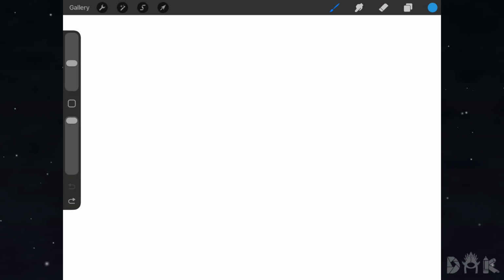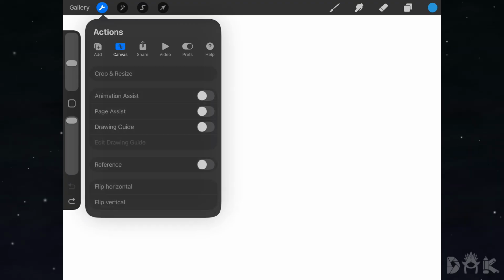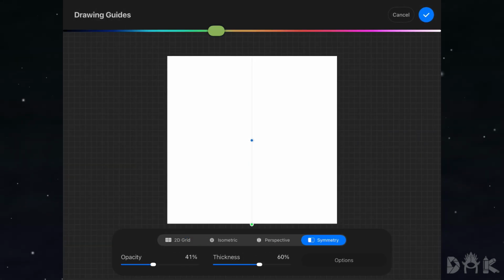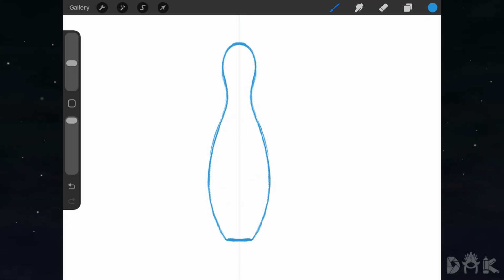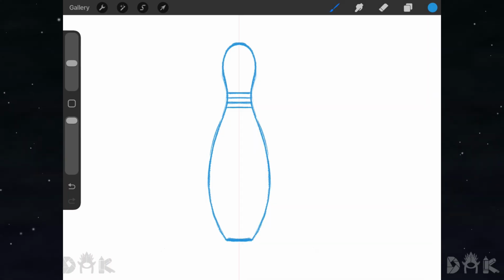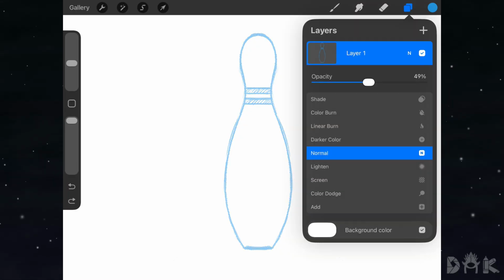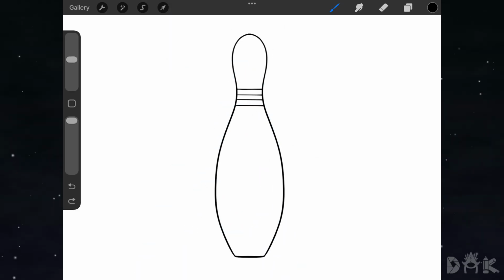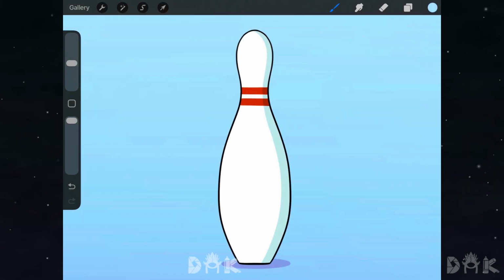How to Draw a Bowling Pin | EASY Procreate tutorial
Welcome, everyone! In this video, we will teach you how to easily draw a bowling pin with the help of the symmetry tool in Procreate. We hope you enjoy it!